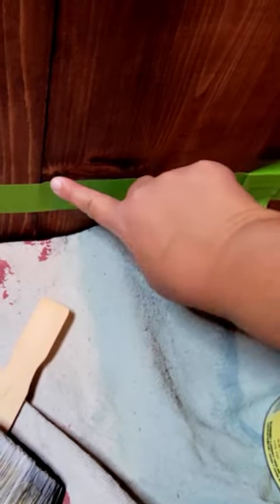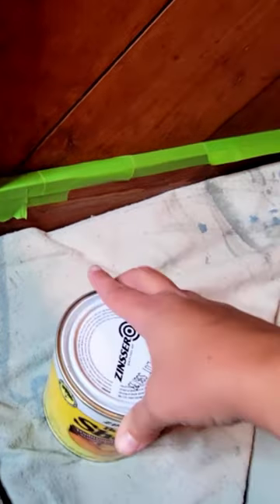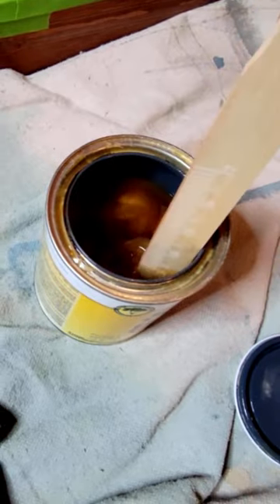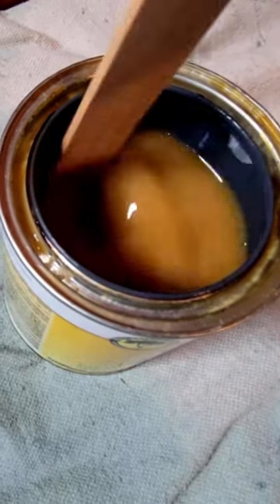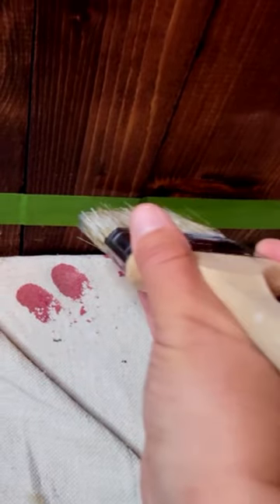How to Achieve a Crisp Paint Line Against Stained Wood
This tip has come in handy for me and I hope you will find it helpful as well! We all know how to get a crisp paint line against paint but what if you have stained wood and paint that you're trying to achieve the same thing with? I hope this video will help!